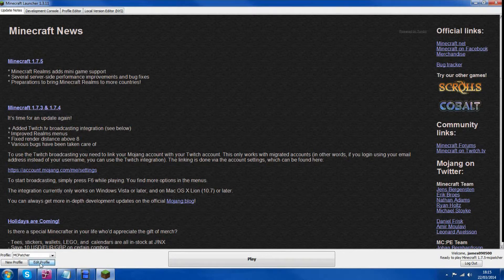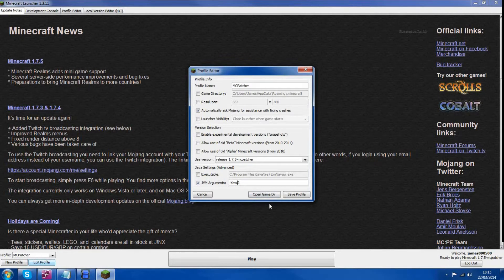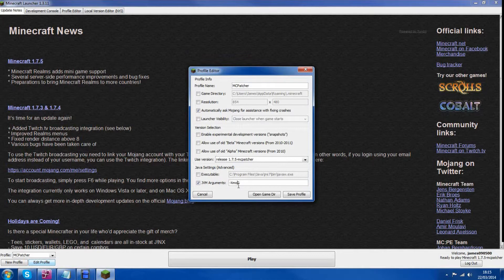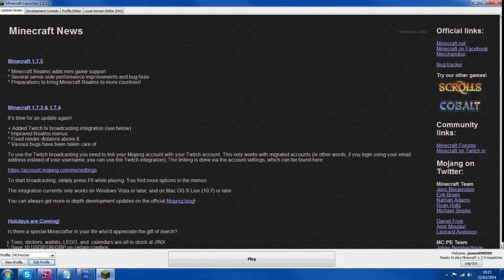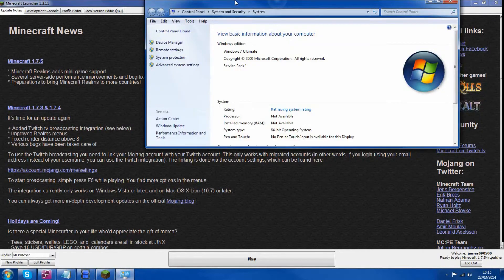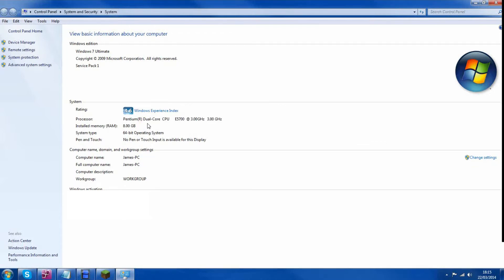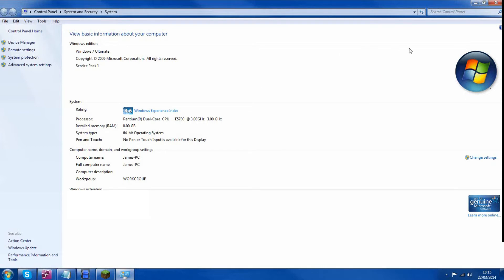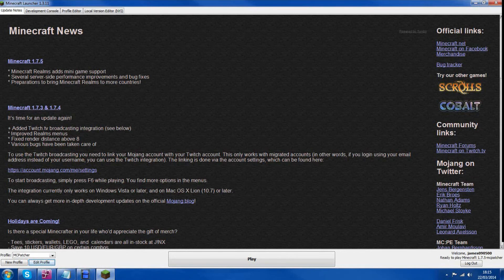How to start minecraft with more RAM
Looking for a hosting server to host your minecraft at an affordable price?